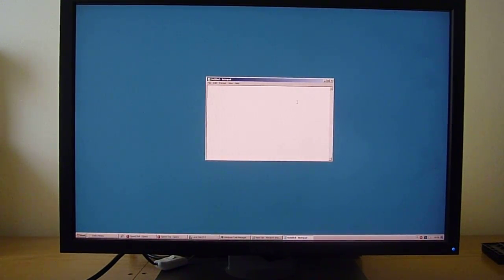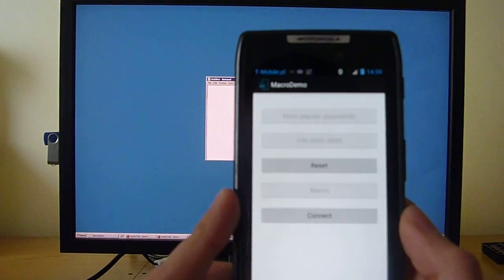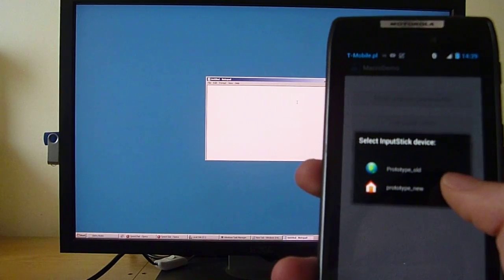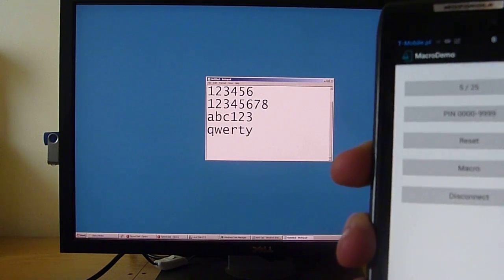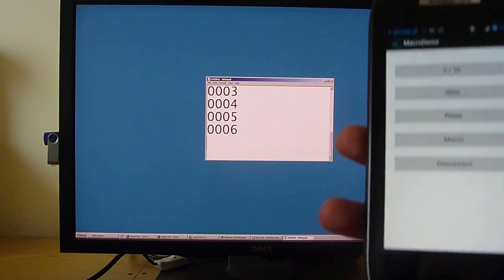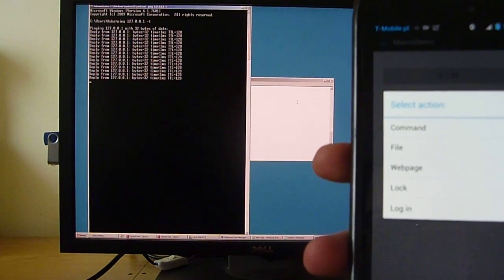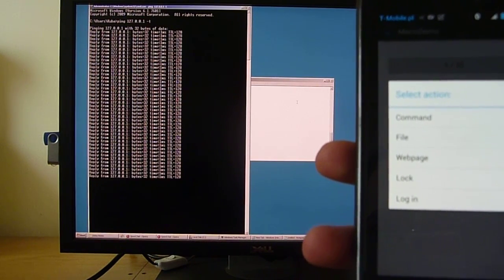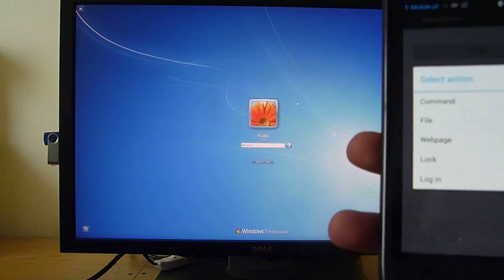InputStick macro keyboard demo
InputStick is a device that allows your smartphone to emulate different kinds of USB devices. In this video I demonstrate what can be done using USB keyboard emulation.